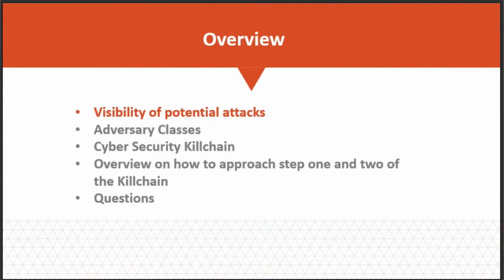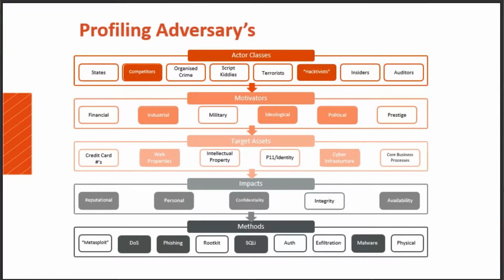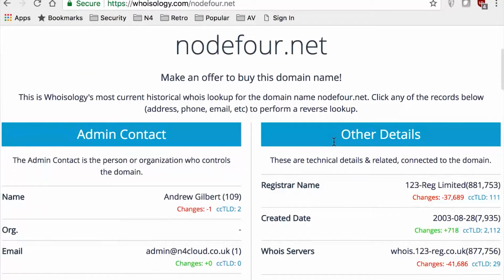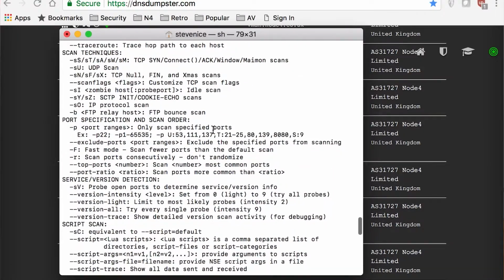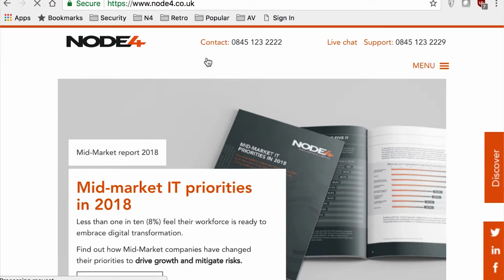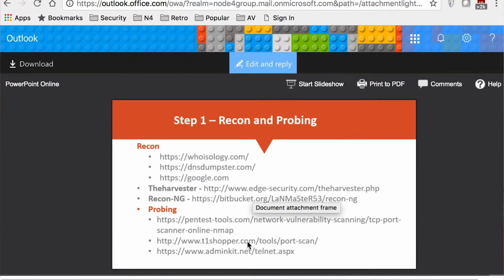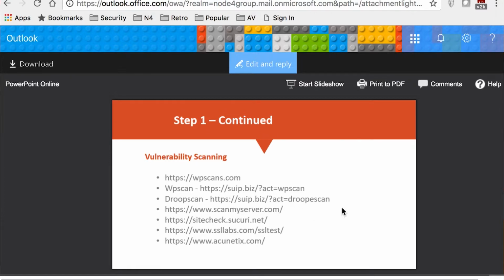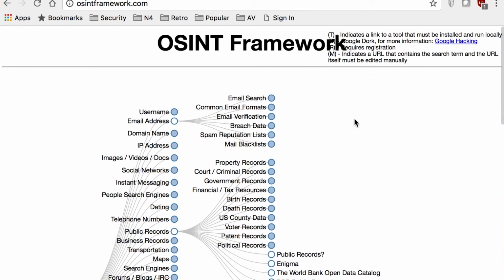WEBINAR: How to Implement Security Testing Across Your Network